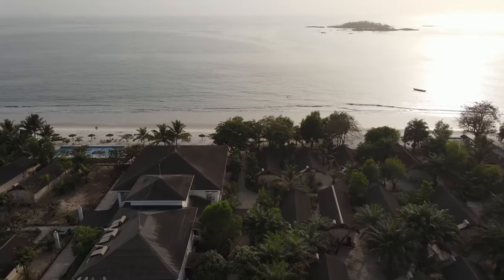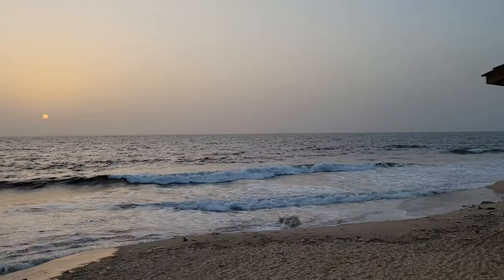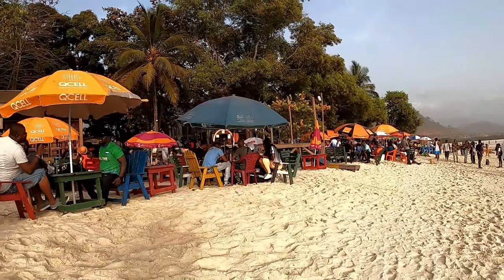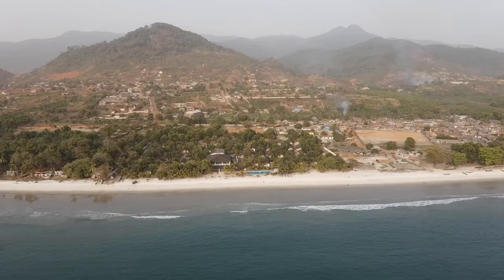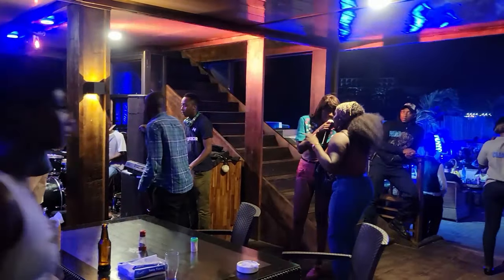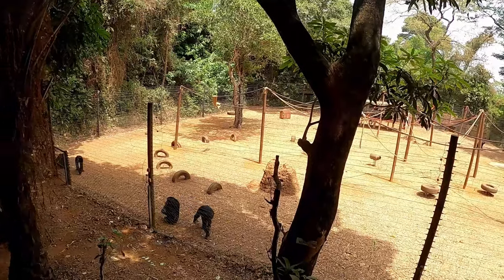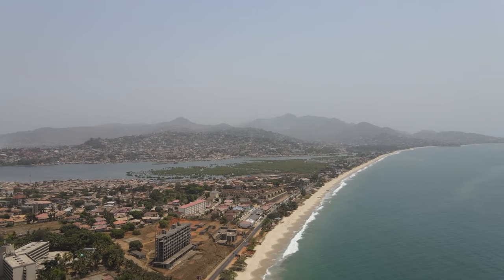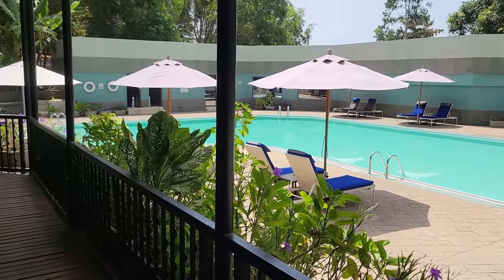Freetown, Sierra Leone | Travel Guide (High Definition)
Today I’ll be showing you highlights of my trip to Freetown, Sierra Leone.   Enjoy!

Want to support my journey of showing Africa to the world?  Below are the easiest ways to do so.  Thanks in advance.

My Travel Camera Equipment:
- Go Pro Camera
- Cell Phone (Primary Camera)
- LED Video Lighting Panel
- Tripod Stand
- Wireless Microphone

Home Studio Equipment:
- Primary Camera
- Back Up Camera
- Studio Microphone Arm

Travel Accessories:
- Travel Adapter
- Hair Trimmers

Get up to 2 Free Stocks (valued up to $1400) on Webull

Join Robinhood with my link and we'll both get a free stock 🤝